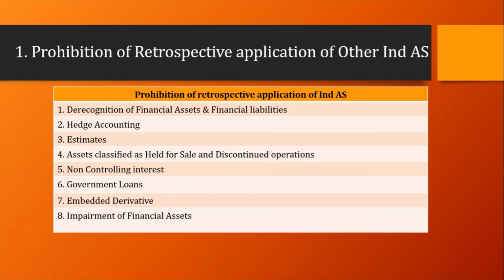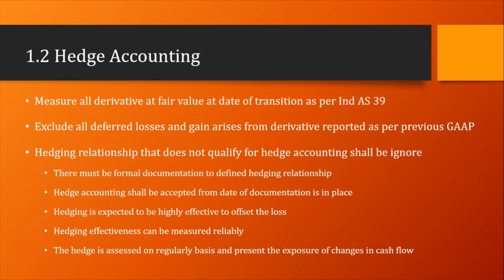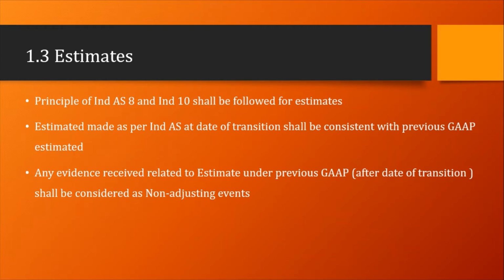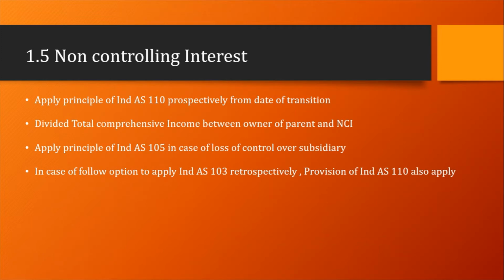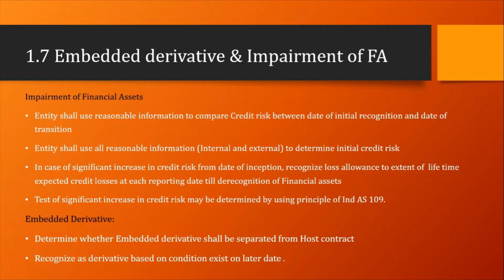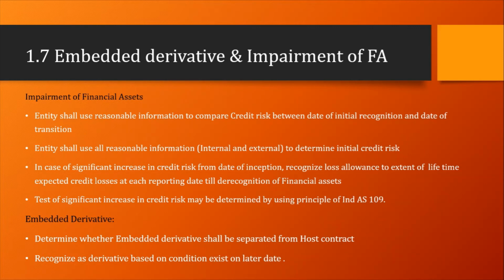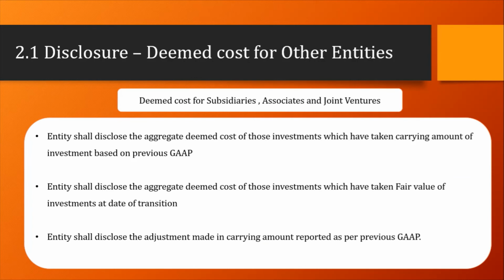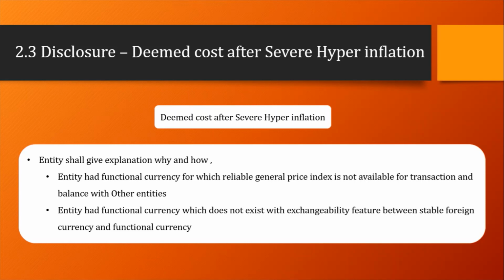Ind AS Series - Ind AS 101 First time adoption of Ind AS (Part-2)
This videos describes about exceptions of retrospective application of other Ind AS. Concept of Deemed Cost.